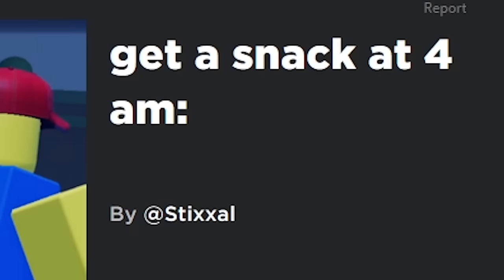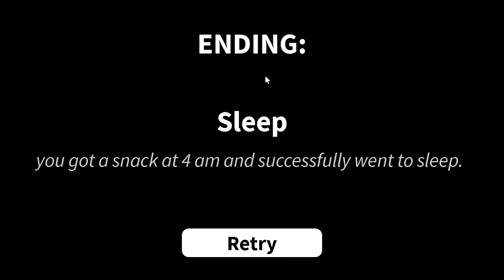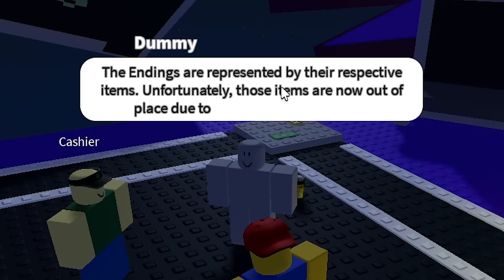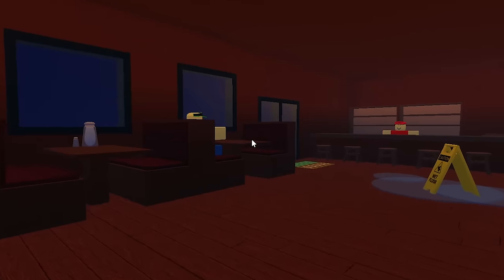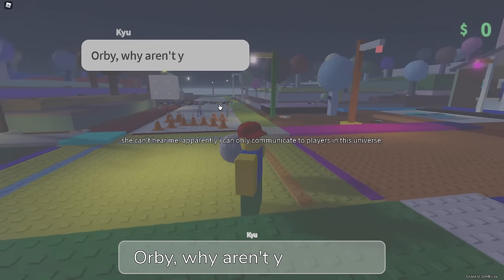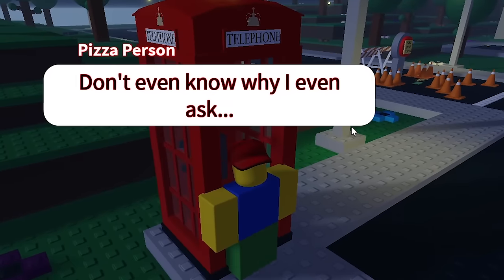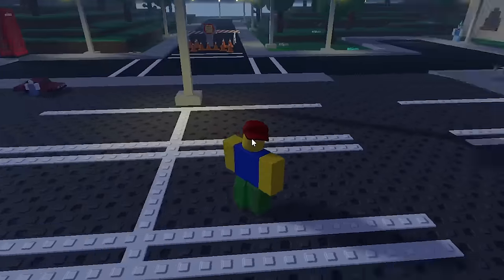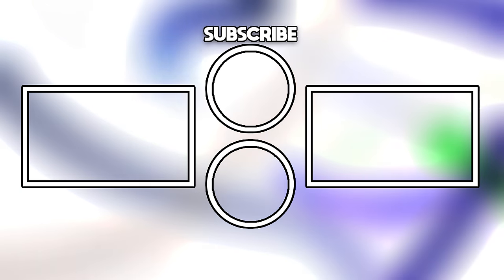4:30 AM Snack Adventures (Roblox)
get a snack at 4 AM - this game is wacky + bonkers + awesome + and

Use star code "Remainings" when purchasing Robux or Premium!

if you're one of the cool people who reads descriptions, thanks for being here! did you know that this video is 36 minutes!?☻

bros video is so long it has chapters:
0:00 - intro
0:56 - getting snacks
9:02 - the end?!
14:50 - getting dinner
17:27 - surely the end
22:42 - getting snacks II
32:06 - ending (real)

4:30 AM Snack Adventures